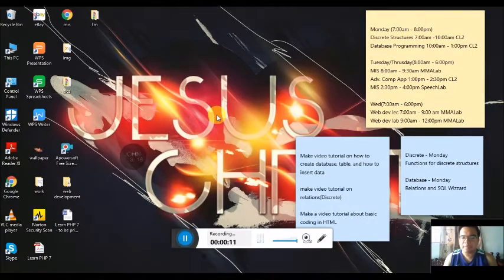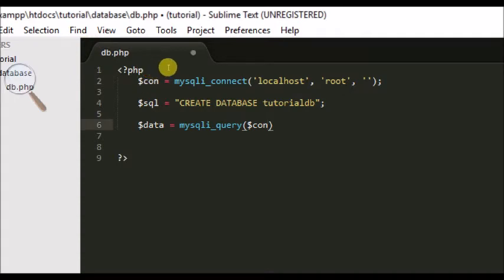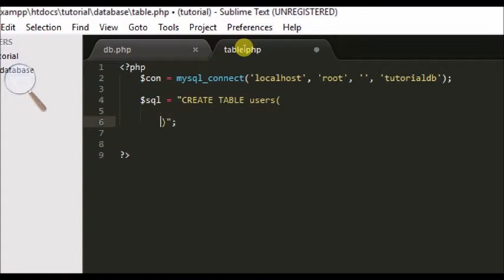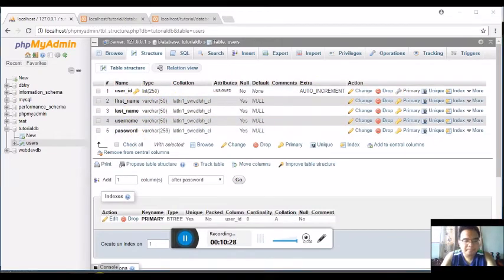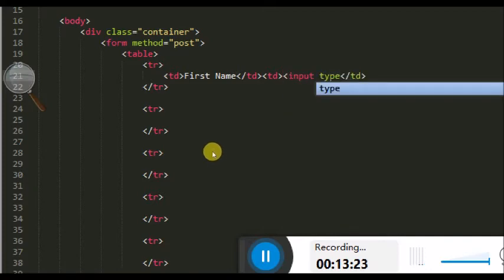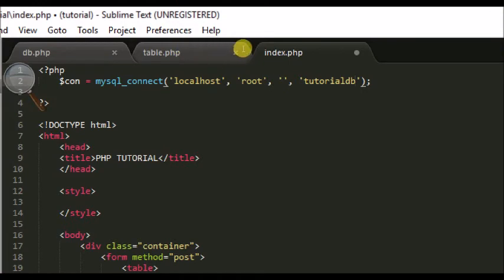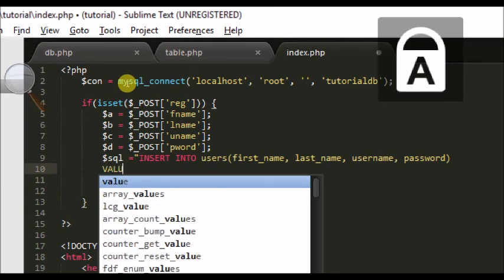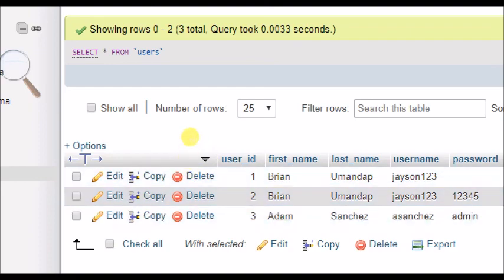How to insert data into table/database using PHP-MySQL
Inserting Data into Table using PHP-MySQL
I'm sorry for the low voice. I need a microphone for my next video.
Wait for my next video to know how to encrypt password!